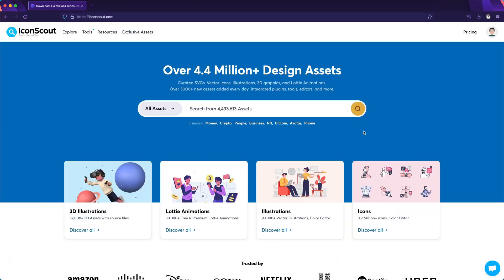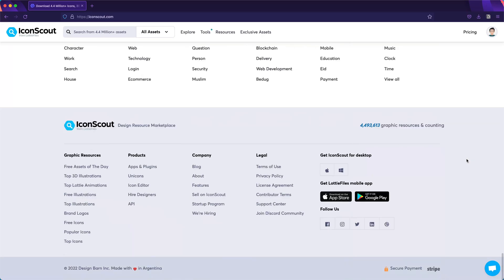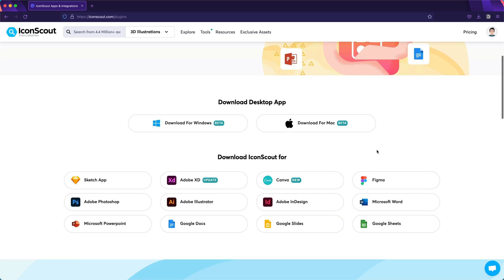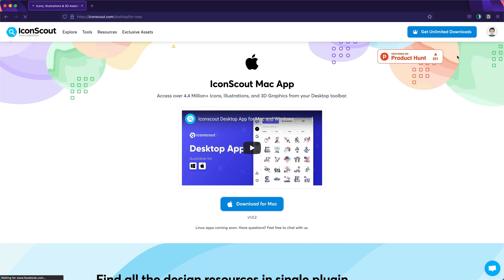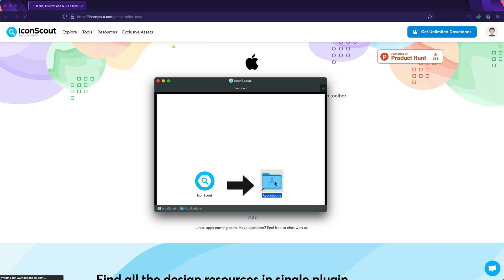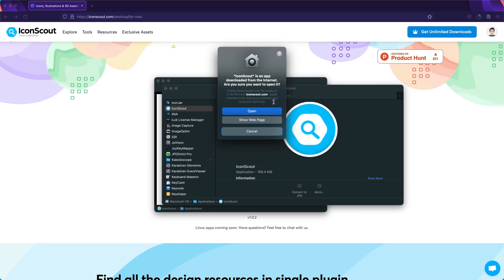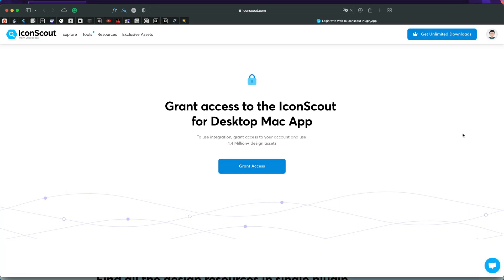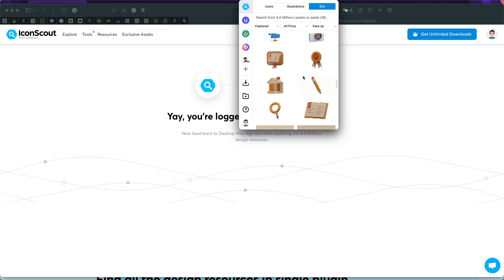How to install the IconScout Desktop App for Windows and Mac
Access millions of design assets ✨ that you can drag from your desktop into any app. Here’s how to get started with the IconScout Desktop App.

Timestamps:
0:00 IconScout Desktop App
0:47 Click Download for Mac
1:30 Login to IconScout